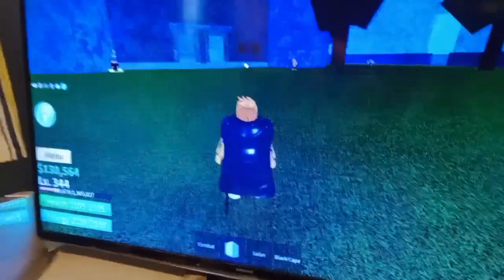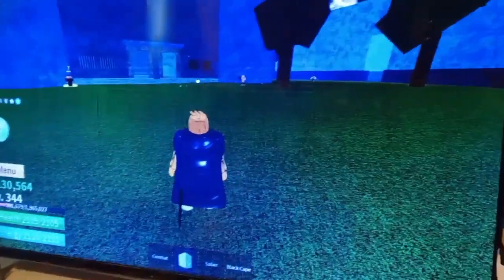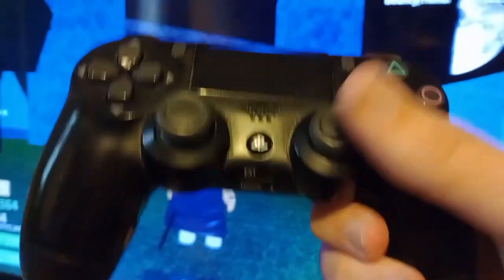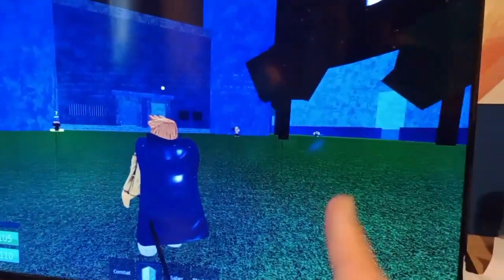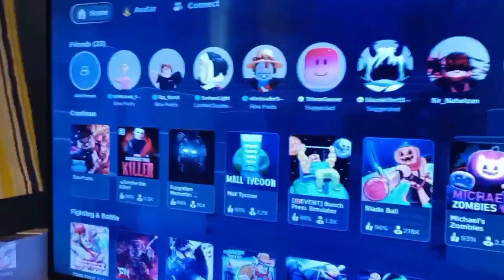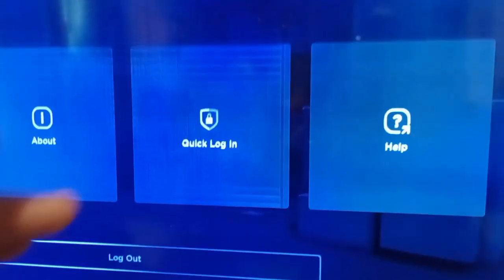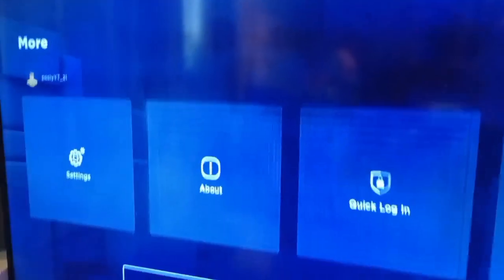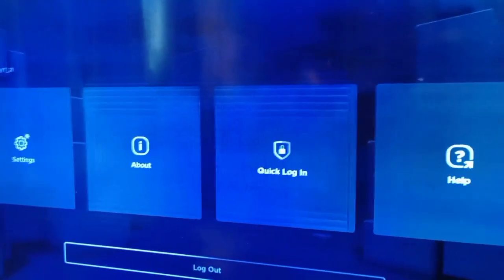explaining how to zoom in and out and how to explain how to log into your account in Roblox